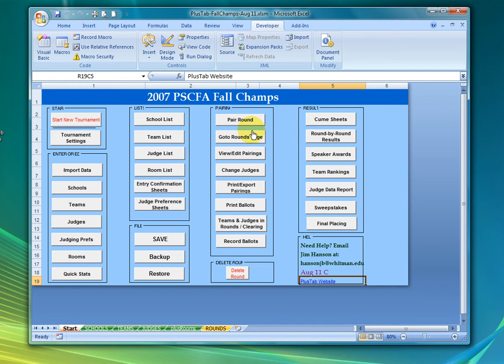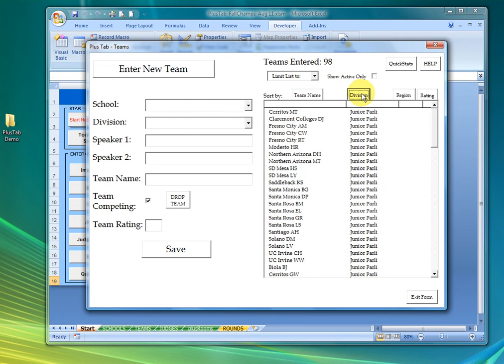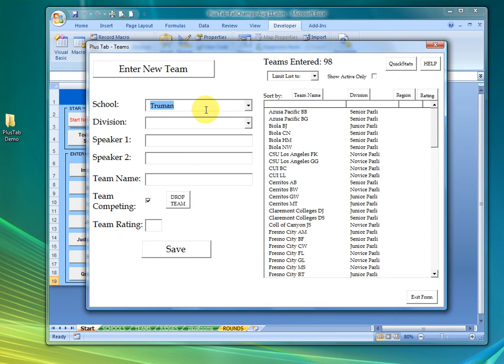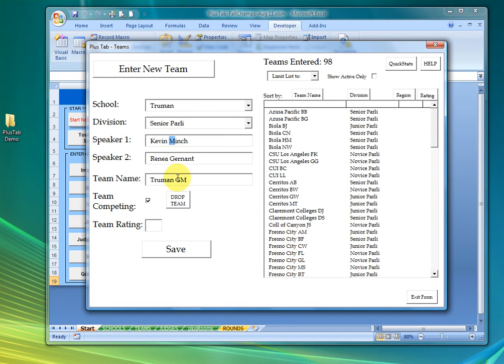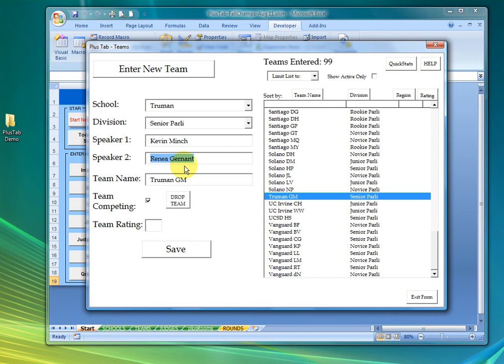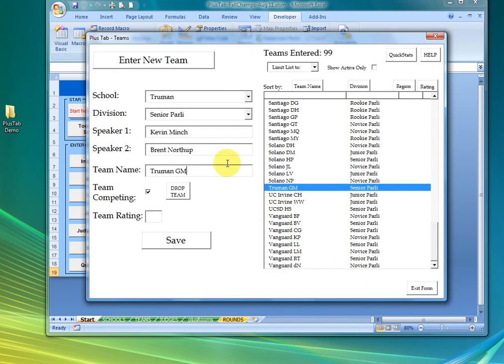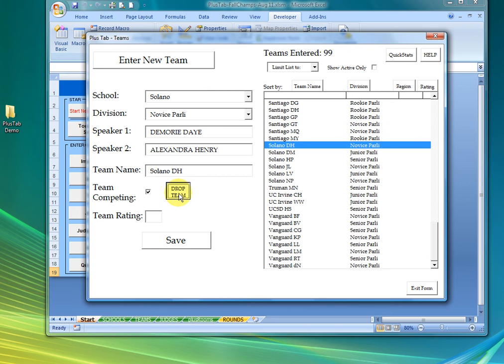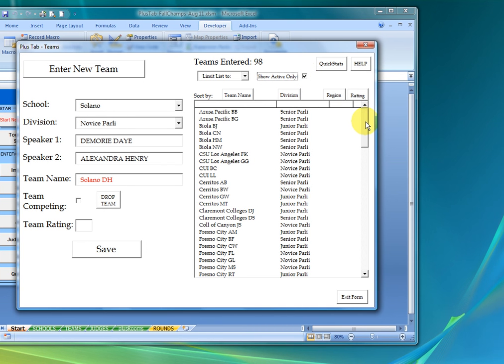Entering Data - Teams - PlusTab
Explanation on how to enter and edit teams in PlusTab